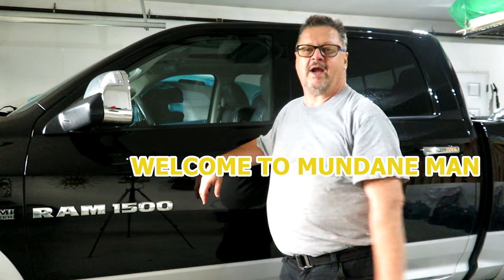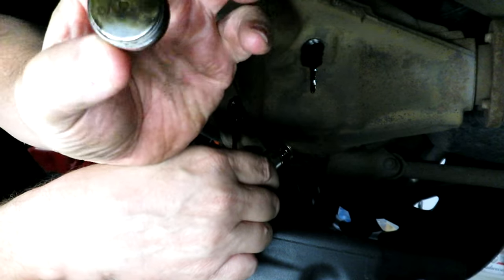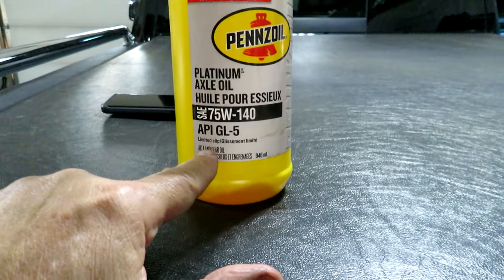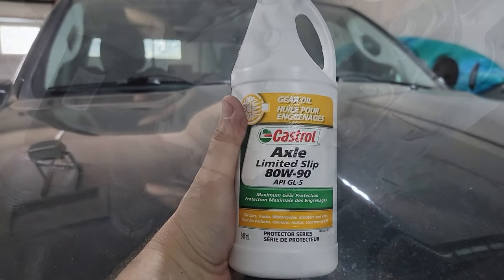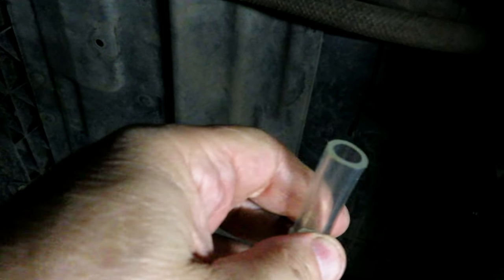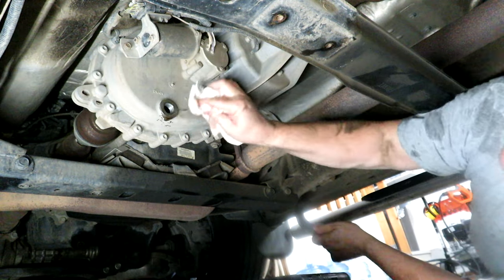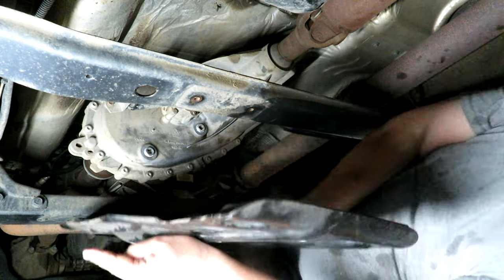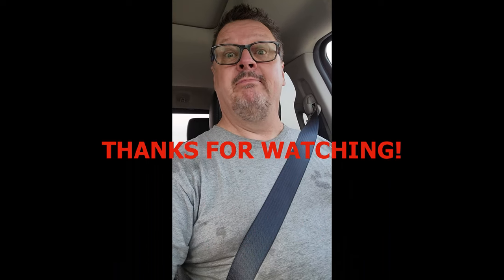Ram 1500 2009-2018 | Rear and Front Differential and Transfer Case Fluid Change | Do It Yourself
@MundaneMan takes you through the process of changing the front differential, rear limited slip differential and transfer case fluids on RAM 1500 Trucks from 2009 to 2018. Each component requires a different type of fluid.  I outline the brands that I used that meet the manufacturer's specifications.  Overall the job is not too complicated however if you are lying on your back the refilling process can be challenging.

Because my RAM 1500 has the limited slip rear differential I made sure to add the Mopar Friction Modifier.

I broke this video in to chapters so that you can easily find the information you require:

00:00 Introduction
00:43 Rear Differential Fluid Change
11:59 Front Differential Fluid Change
23:38 Transfer Case Fluid Change
33:00 Test Drive
35:50 Closing Comments

Here are the products that I used:
Rear Differential - Pennzoil Platinum Axle Oil SAE 75W-140 - API GL-5
                                Mopar Limited Slip Additive - Friction Modifier
Front Differential - Castrol Axle Limited Slip 80W-90 - API GL-5
Transfer Case - Mopar Transfer Case Lubricant Pre-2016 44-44
                            Part Number 68089195AA

If you have a 2016 and up Ram 1500 then use ask the dealer parts department what is the correct fluid type you should use.

Here is a helpful link to get the details about the factory options your RAM came with.  All you need to do is enter your VIN.